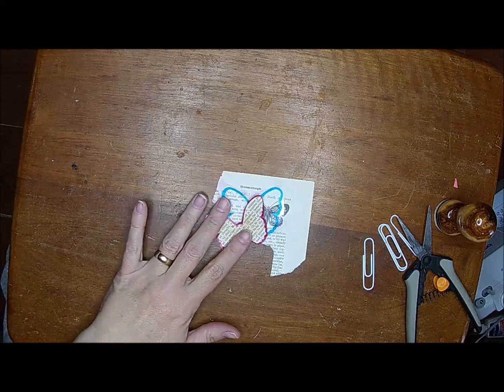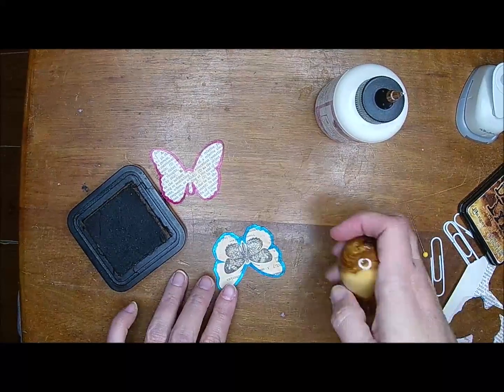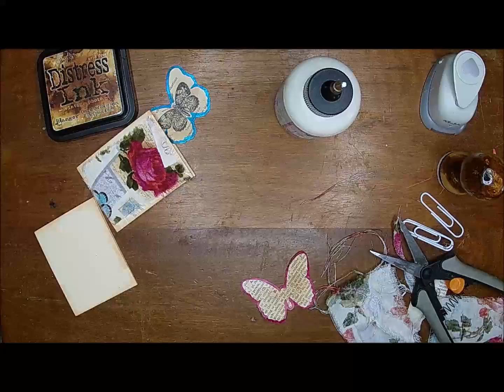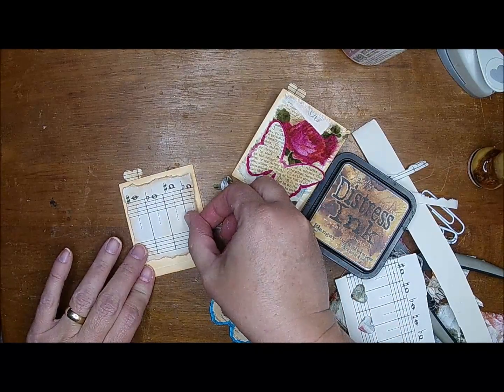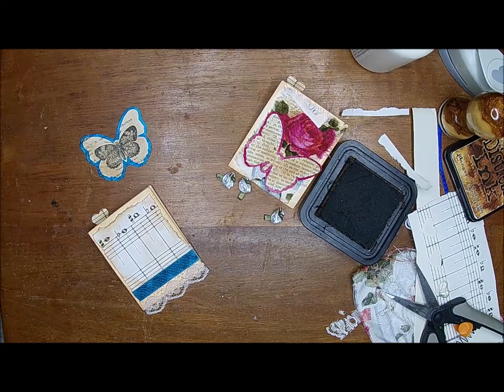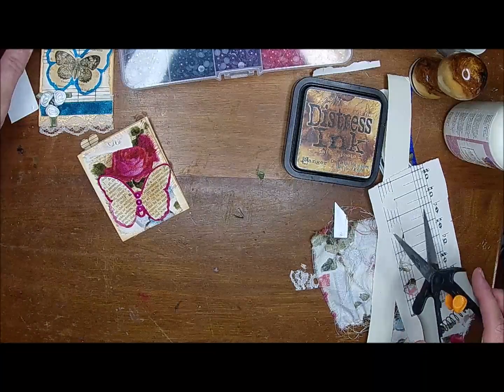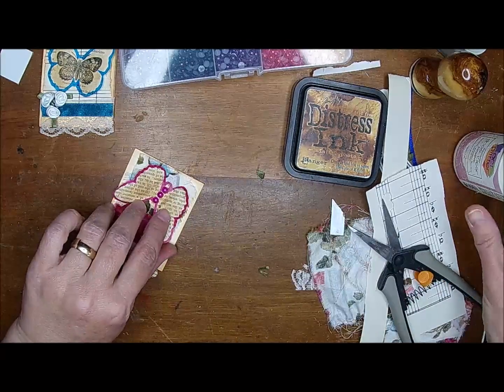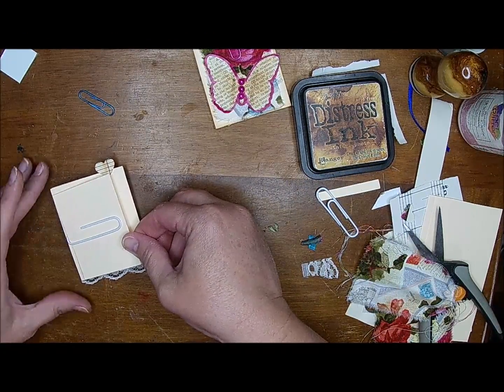Tutorial: Using Up Scraps Part 4 (Butterfly Paperclip)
Part 4 of using up scraps.  Today we are using up our negatives and scrap paper.    Would love to see what you do!

Kendras Paper Krafts

Products I Might Use in this VIDEO:
Art Glitter Glue
Vintage Photo Distress Ink
Tim Holtz Paper Dolls
Tim Holtz sticker words
Non-stick Mat
Titanium Paper Cutter
Doily Dies
Faded Jeans Oxide Distress ink
Butterfly Decals
Butterfly Charms
Hot Glue Gun
1/8" Hole Punch
Tiny Flat Back Pearls

Some of the People that Inspire me:
A Tattered Dream: